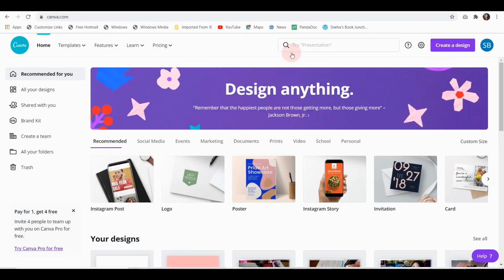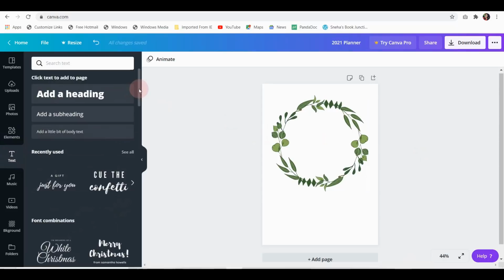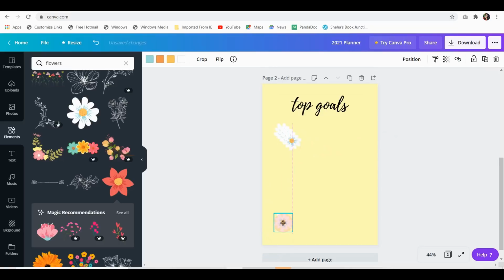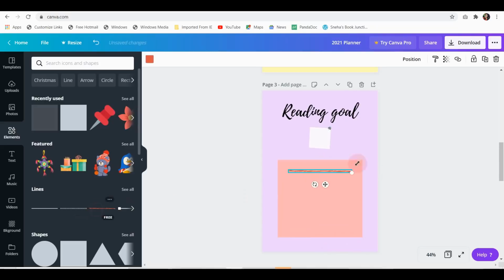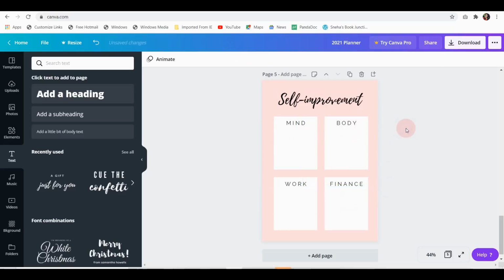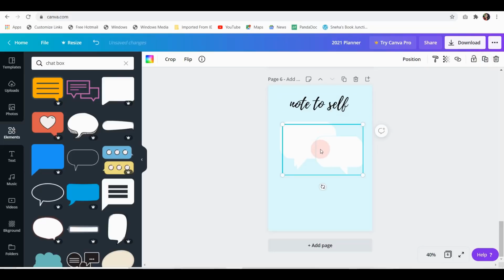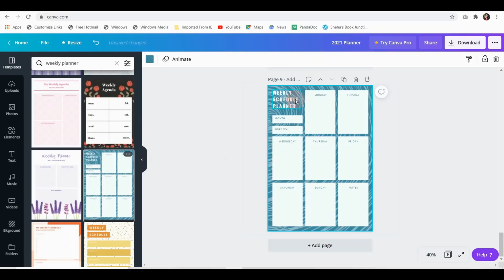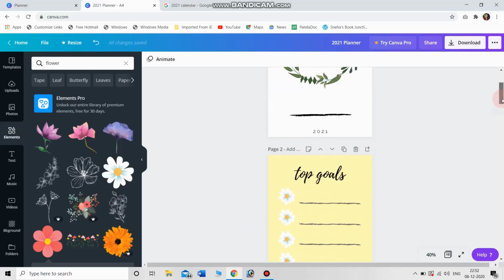DIY 2021 PLANNER ✨✍️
In this video I have shared how you can make your very own 2021Planner by using

◆ Link to buy books, Stationery, etc. from Amazon

Your support and appreciation makes me want to work harder. Keep supporting and encouraging me like this.
Yay!! 💛

◆ a b o u t  m e:

Hi, I am Sneha Banerjee from Kolkata, India. I am 25 and I am a professional copywriter. I am specialized in writing long form, in-depth Marketing blog posts.

◆ t o o l s  &  e q u i p m e n t:

🔭 Tripod: Manfrotto Mini Tripod
💡 Ring Light

🎬 Video edited on NCH Videopad, and thumbnail created on Canva.
💻 Concept, Script, Videography, Editing, etcetera: Sneha Banerjee

XoXo
Love
Sneha 💚

COPYRIGHT: Everything you see in this video was created by me unless otherwise stated. Please don't use any pictures or content without seeking permission.

The links provided above are my affiliate links and I may get a very small percentage as commission if you buy the products mentioned through those links, without you having to pay anything extra. Thanks in advance!